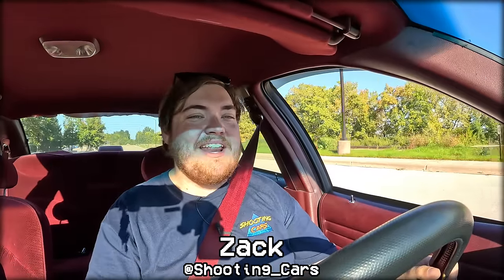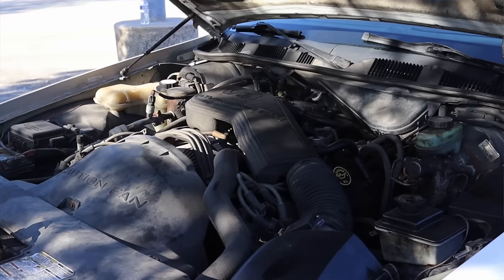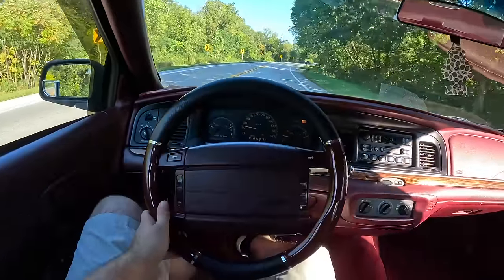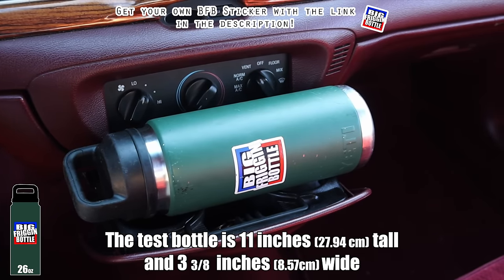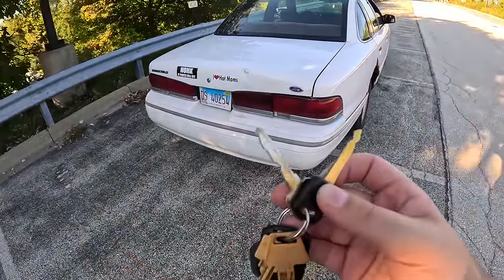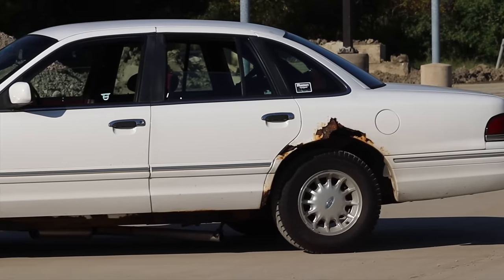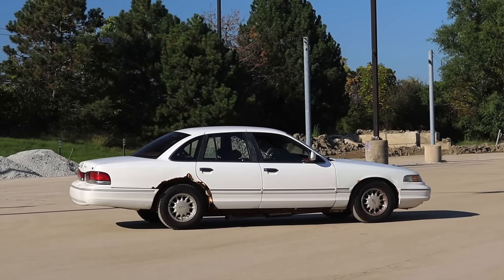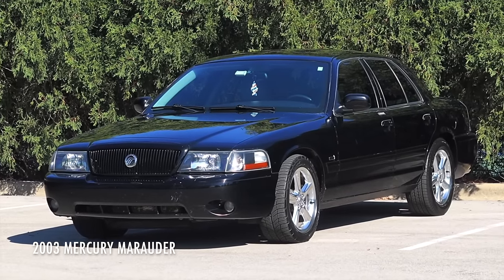1995 Ford Crown Victoria LX Review - 360,000 Miles Later...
Timecodes:
0:00 - Intro
1:00 - Drivetrain
3:01 - Interior
3:51 - BFB Test
4:07 - Seats
4:39 - Back Seats
5:15 - Trunk / Cargo Space
5:49 - Exterior
6:21 - Final Thoughts
9:07 - Outro